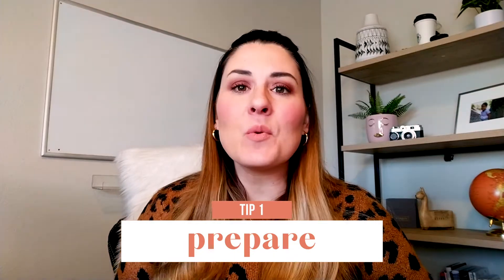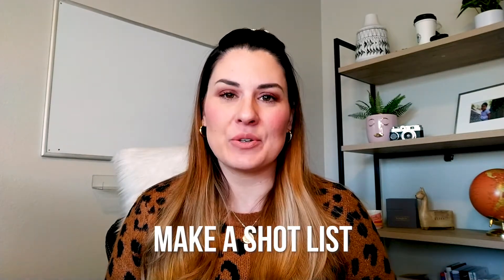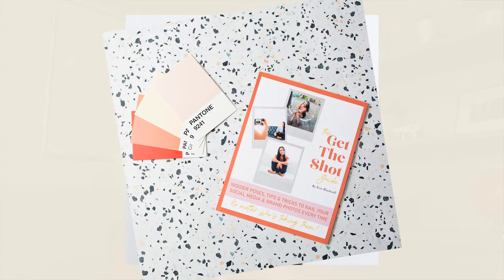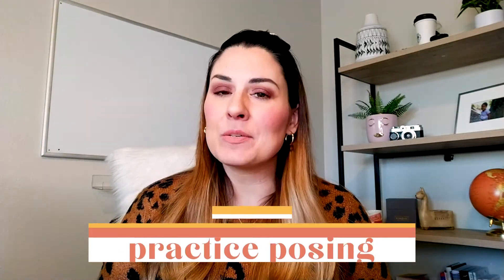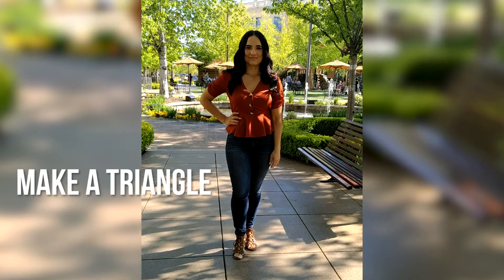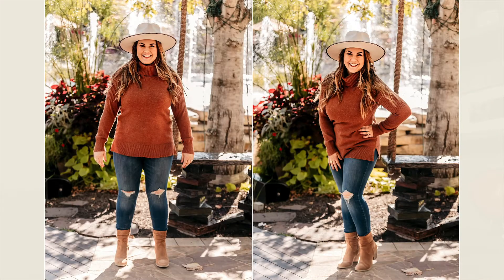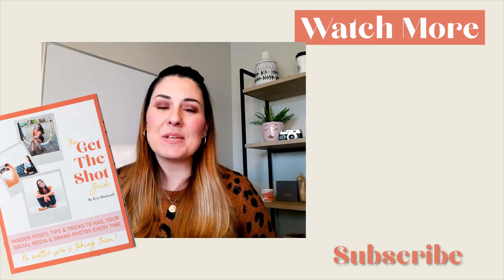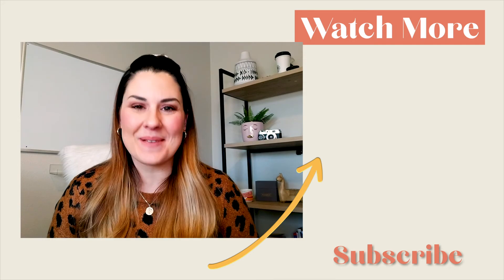How To Take Amazing Photos for Instagram 📸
Whether you love or hate being in front of the camera, you should always look your best! Too many times we go out take a couple random shots and post for the sake of posting. In this video, I am going walk you through some simple tips so the next time you are ready to go shoot!

Its got even more detail for you to start crushing those photos so you can look your best for your brand.